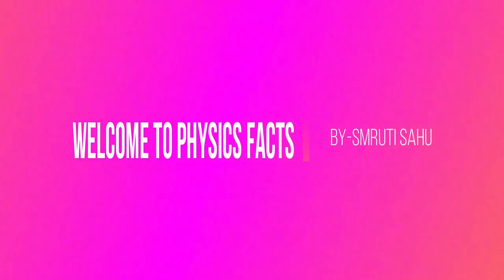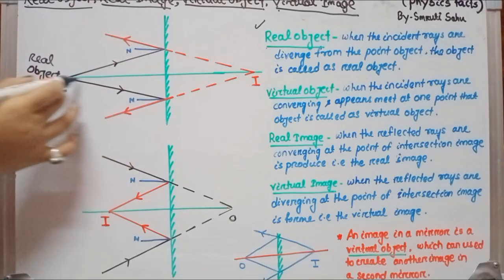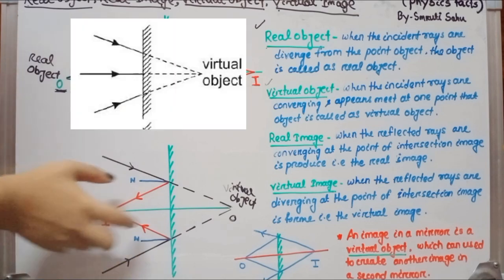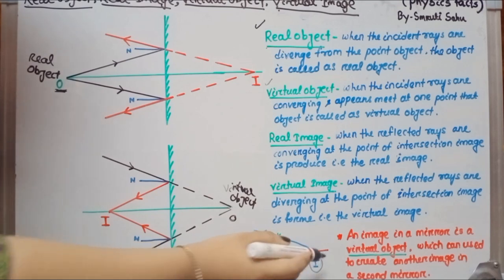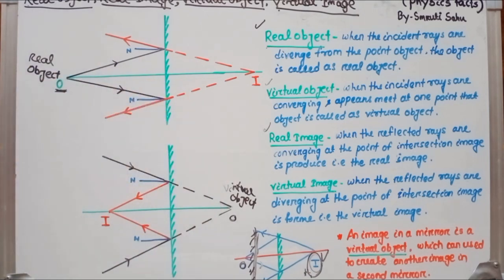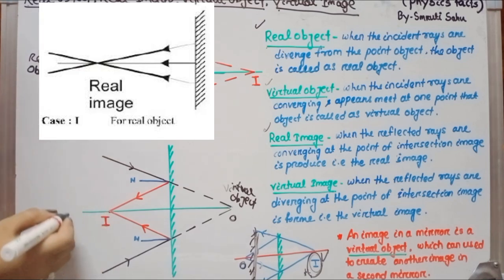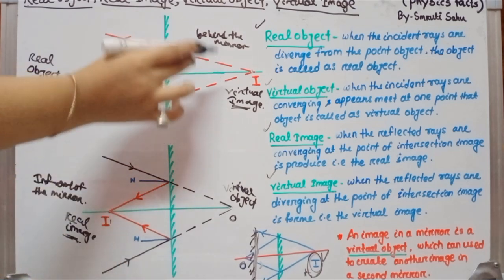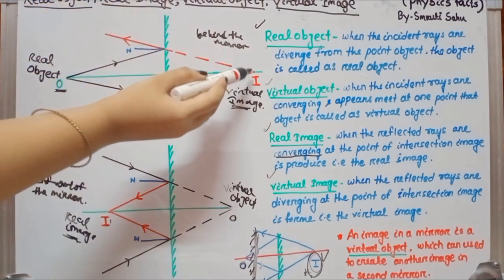Real object & Virtual object | Real image & Virtual image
conceptual topic class 12th
1. real object vs virtual object
2. real image vs virtual image